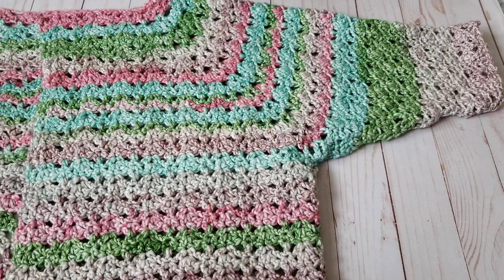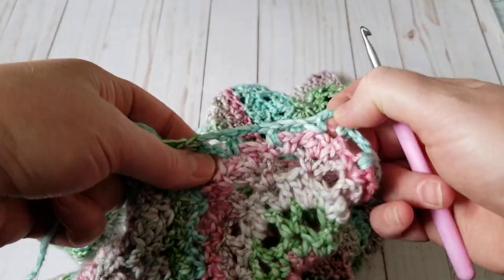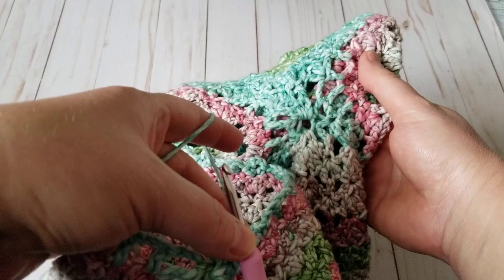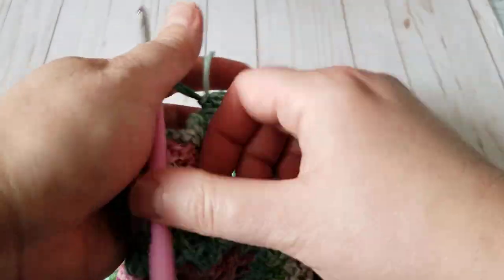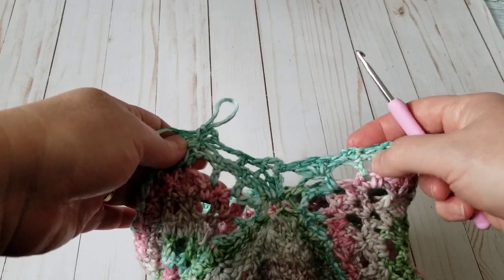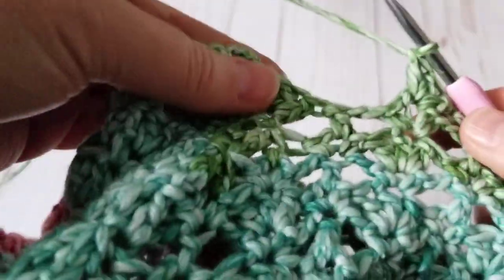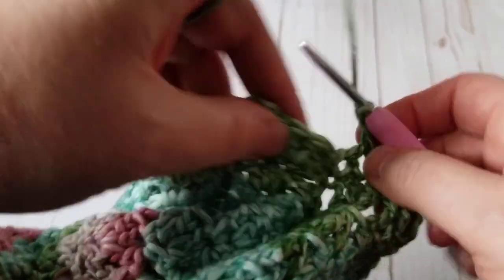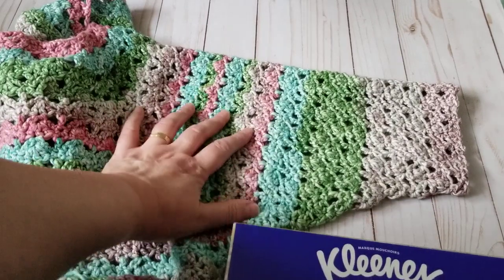🍃How to do Pick up Stitches on the Underarm and Decreases to Crochet the Sleeves🧶